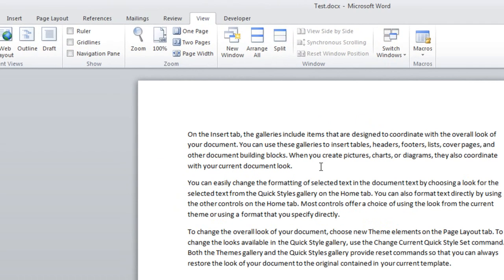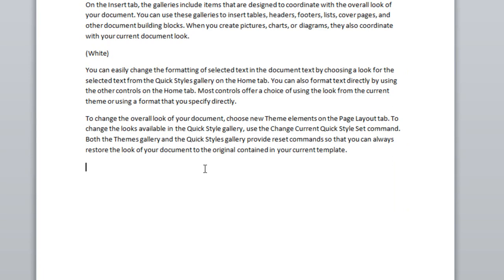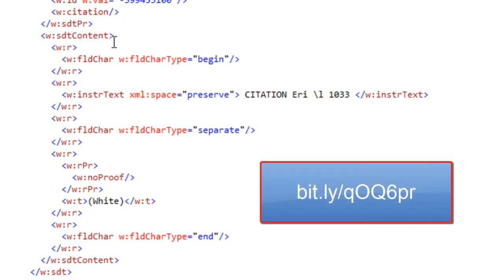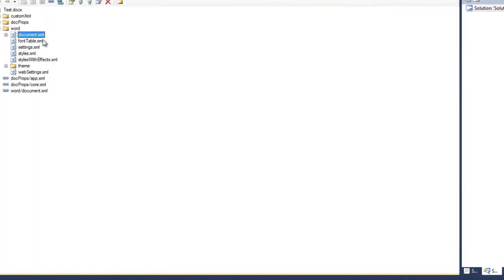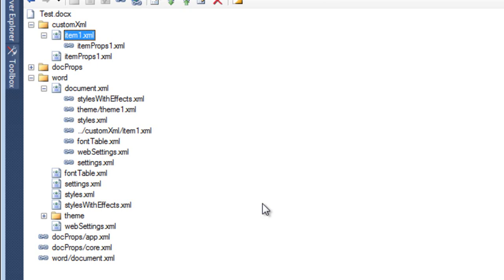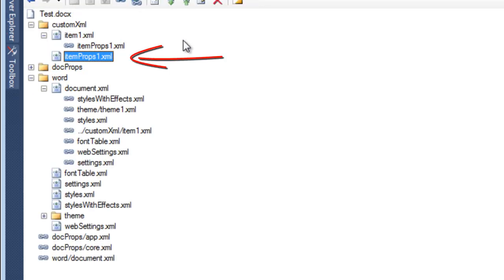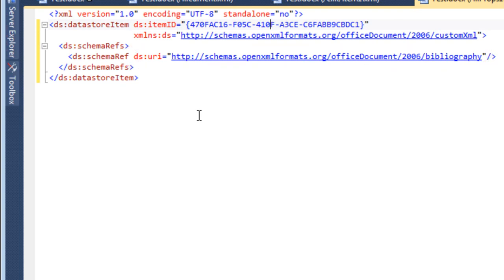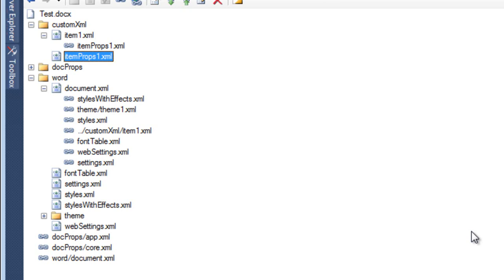WmlBibliographies.wmv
Discusses the markup for bibliographies in OpenXML WordprocessingML